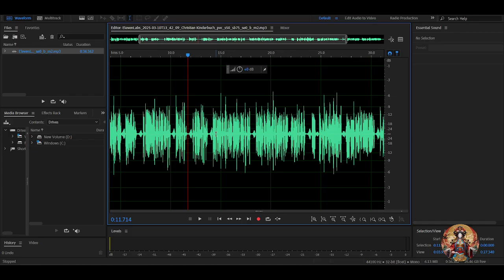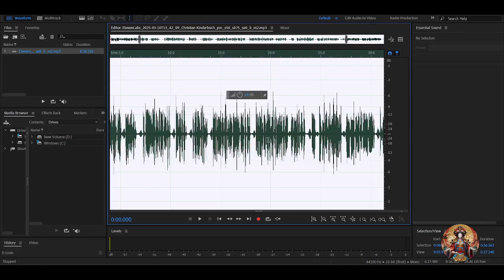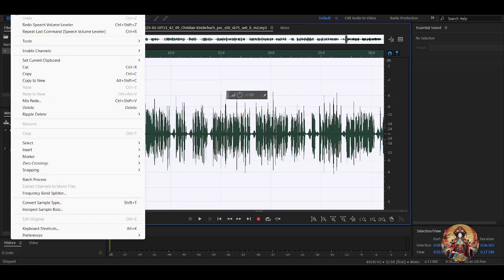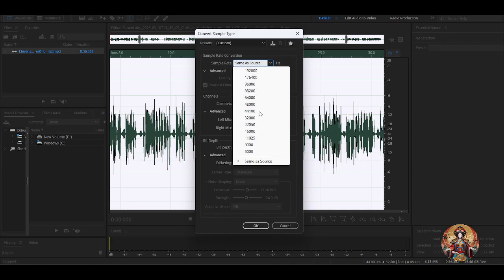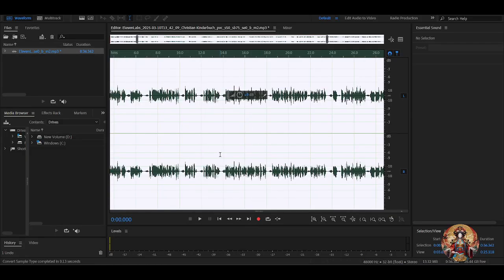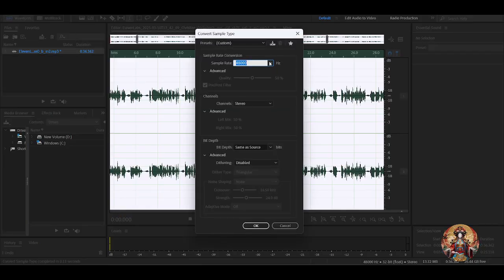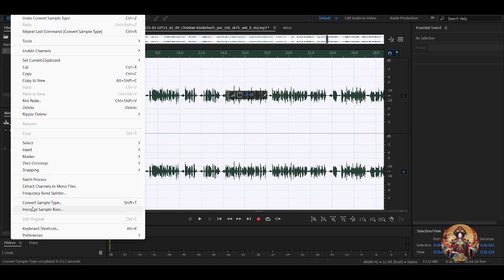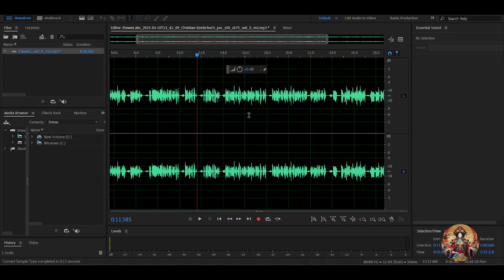How To Change Sample Rate In Adobe Audition Tutorial : Updated 2025